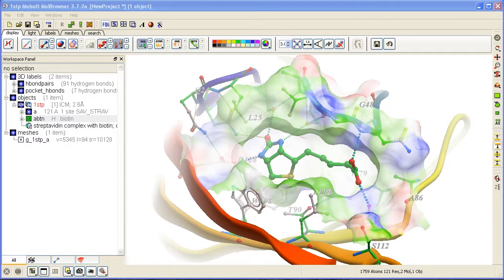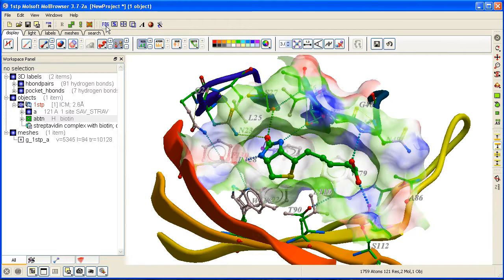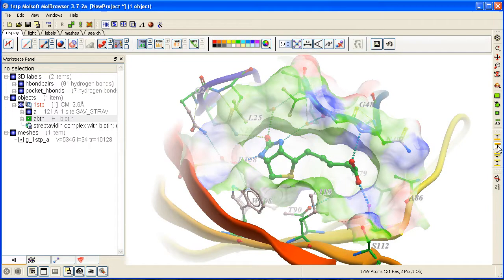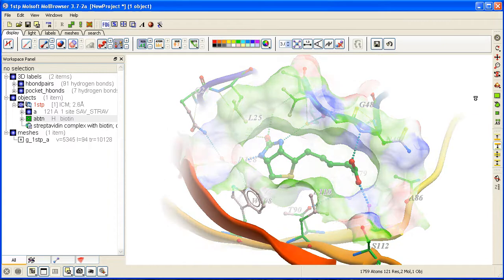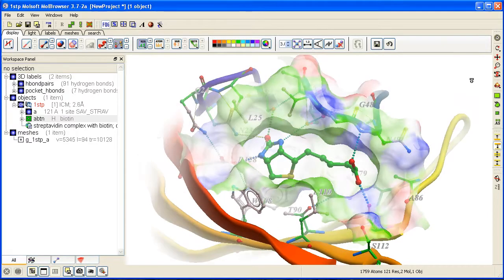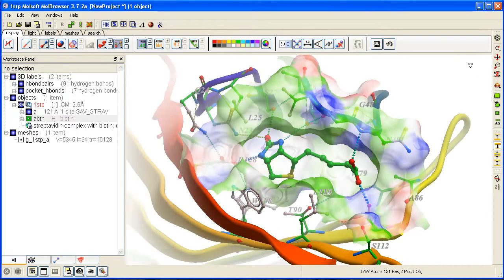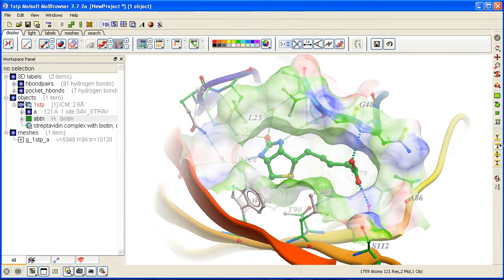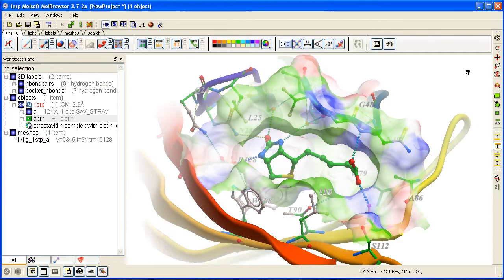How to display the fog effect.